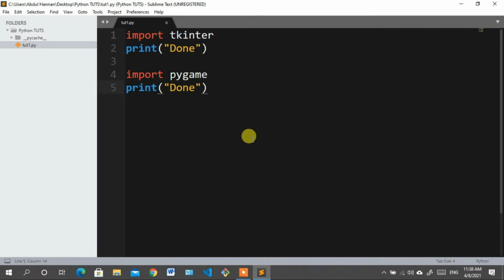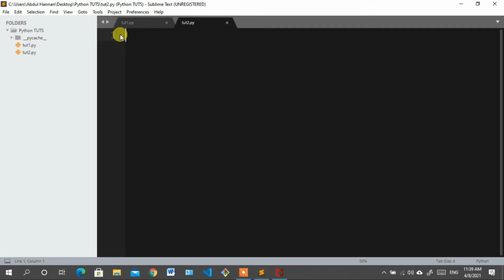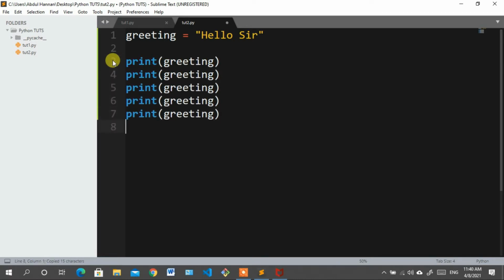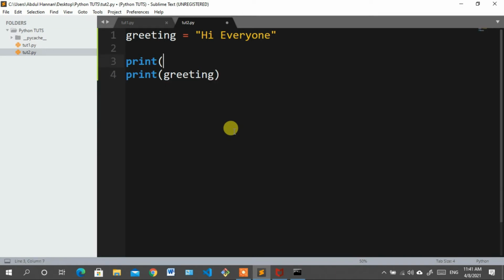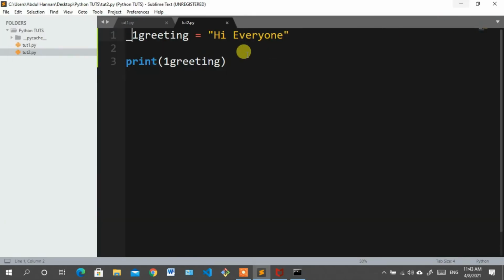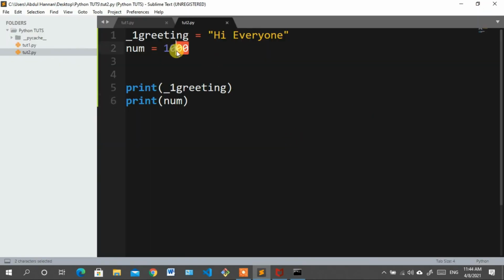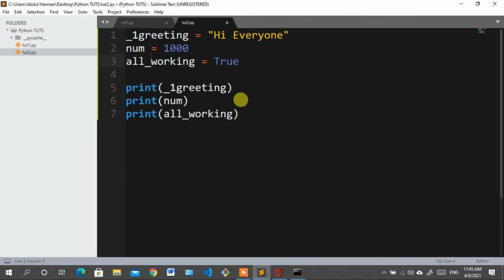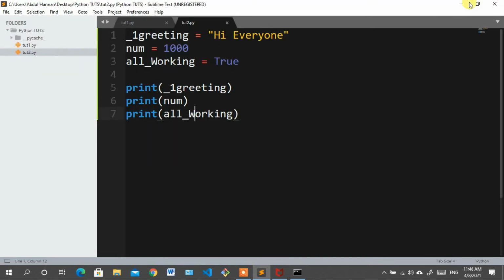4) Variables In Python || Complete Python Course For Beginners || Code With Abdul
Hello Guys, In this video we finally understood what are variables and how to name them, including errors while naming a variable.